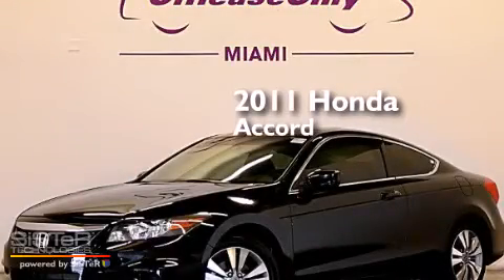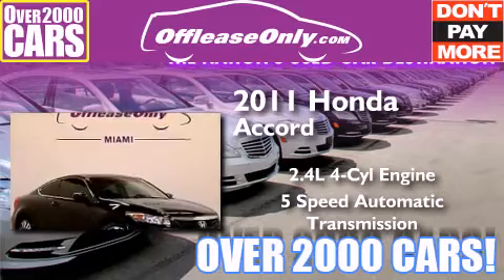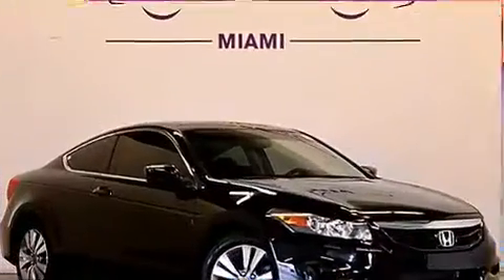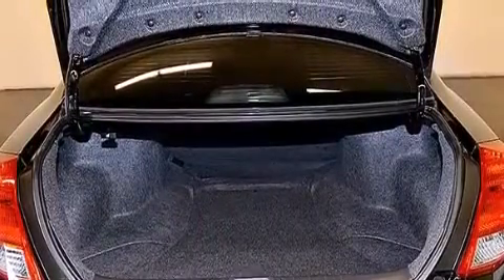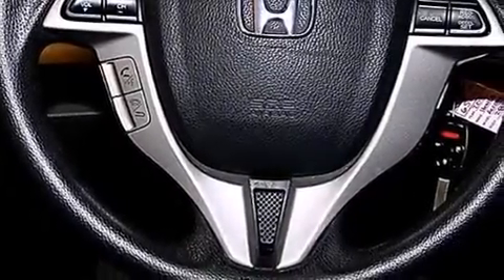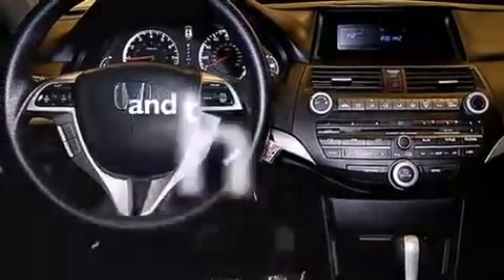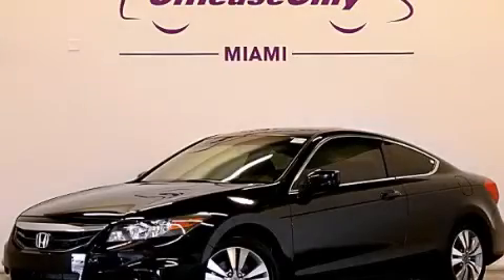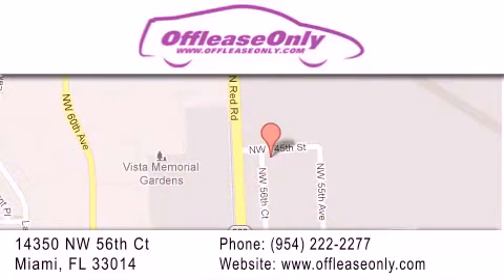2011 Honda Accord Ft Lauderdale FL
We have been honored to serve the Miami FL area , we promise that your experience at our dealership will exceed your expectations ! Year : 2011 Make : Honda Model : Accord Engine : Gas I4 2.4L/144 Trans . : Automatic Exterior : Crystal Black Pearl Miles : 28,202 Interior : Black Stock : 65240 OffLeaseOnly Miami 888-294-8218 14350 NW 56th Ct.